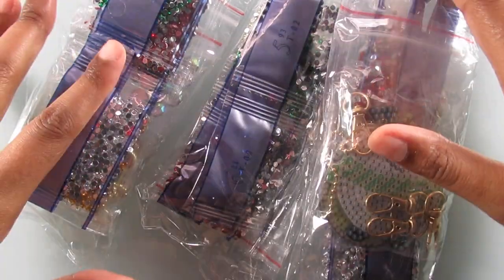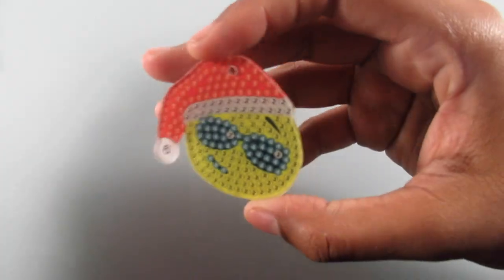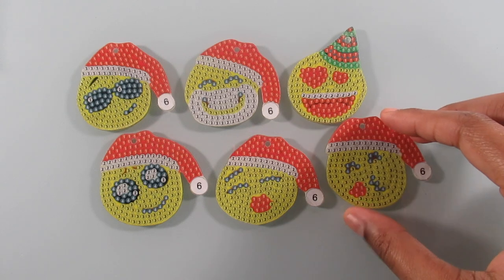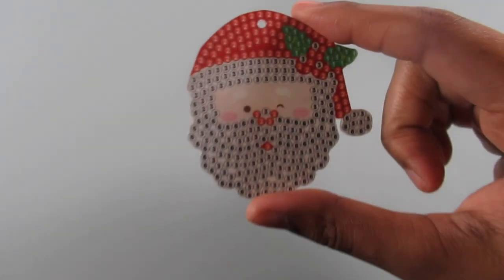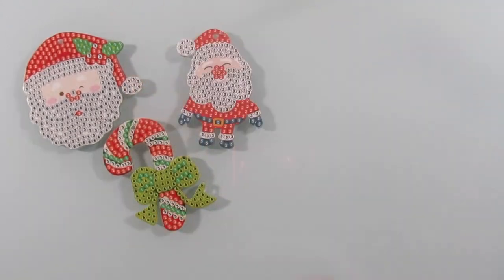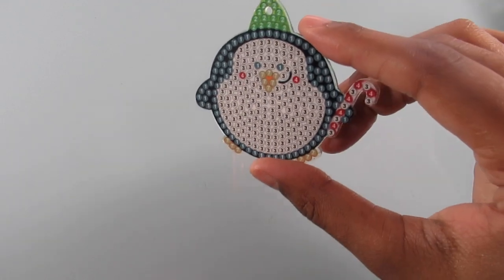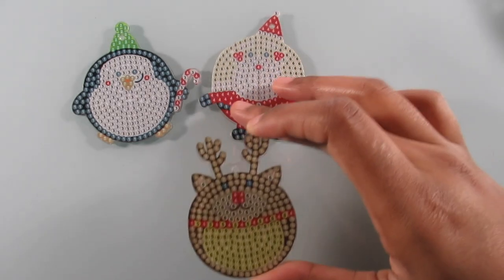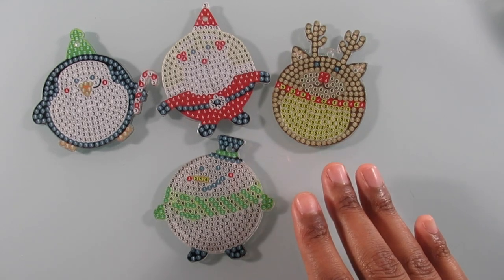#2 Diamond Painting UNBOXING Christmas Keychains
whitneydiamondpaints

Christmas Keychains: